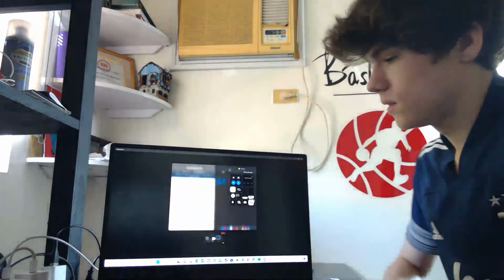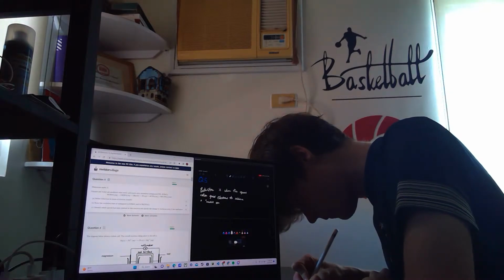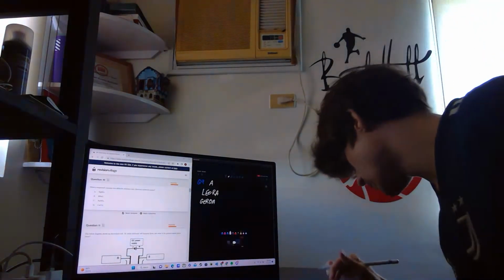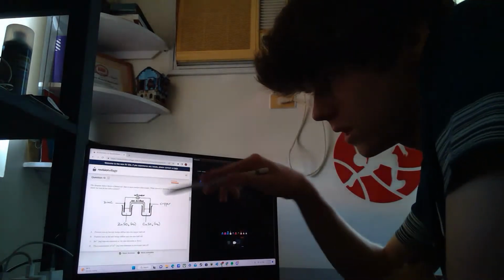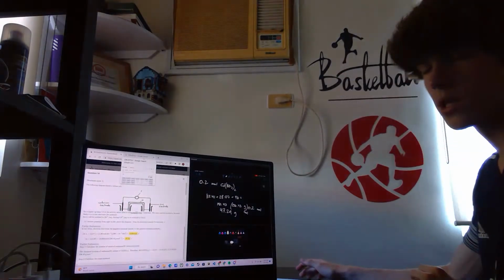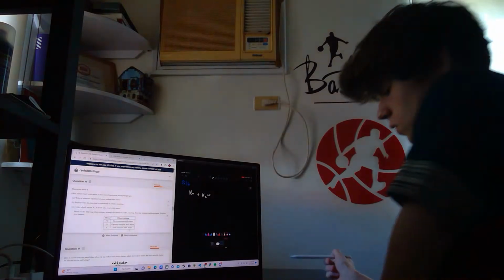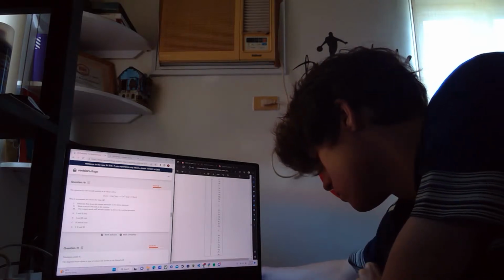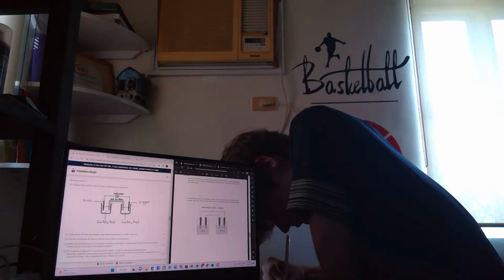120 Minute Study with me! IB Chemistry and Lang Lit Review, iPad Notes, No Music, With Some Talking